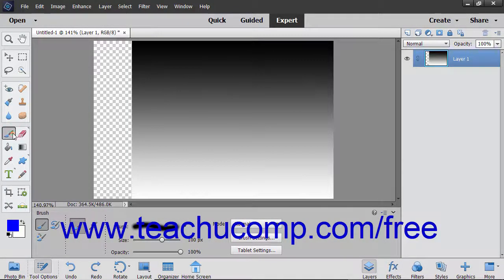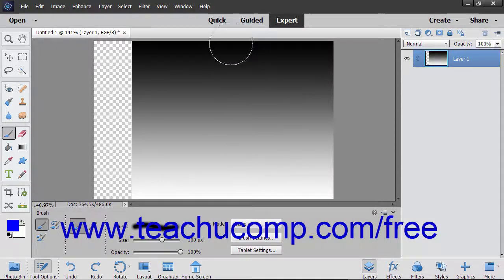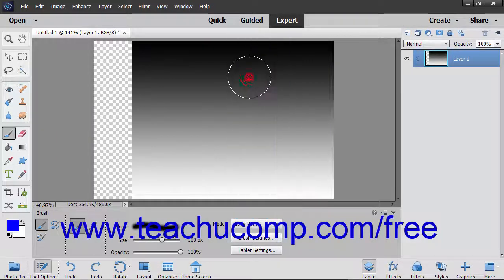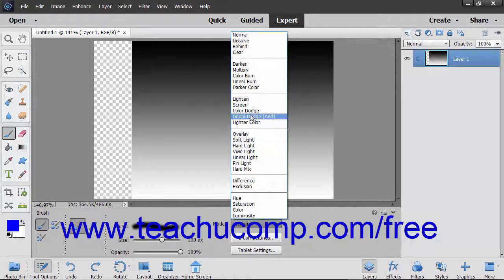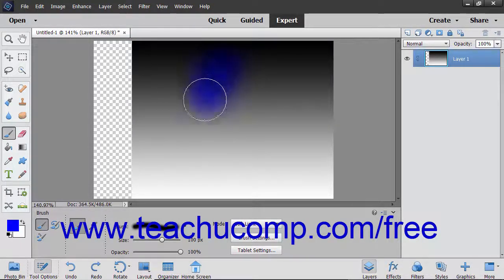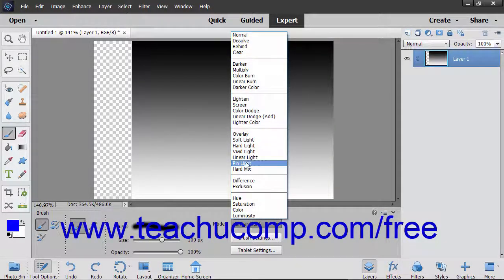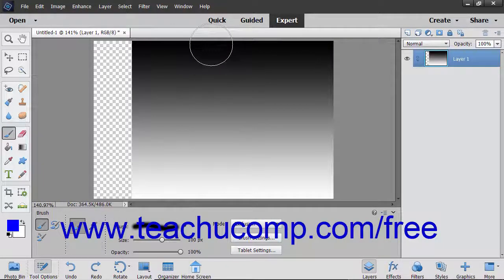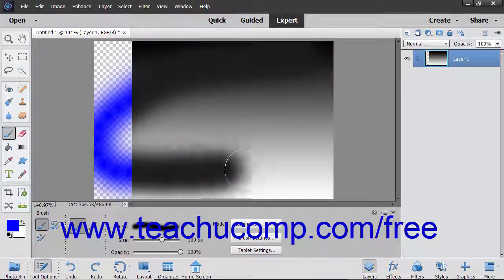Photoshop Elements 2019 Tutorial Blending Modes Adobe Training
Learn how to use blend modes in Adobe Photoshop Elements A clip from Mastering Photoshop Elements Made Easy v. 2019. - the most comprehensive Photoshop Elements tutorial available. Visit us today!